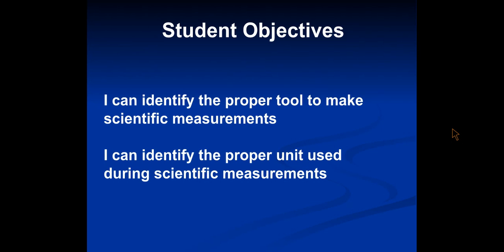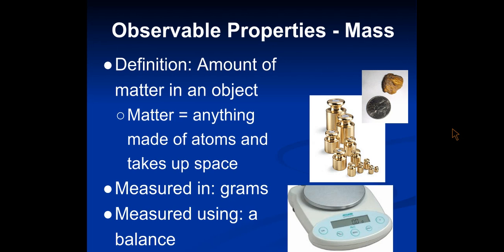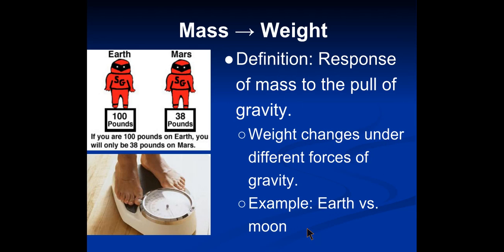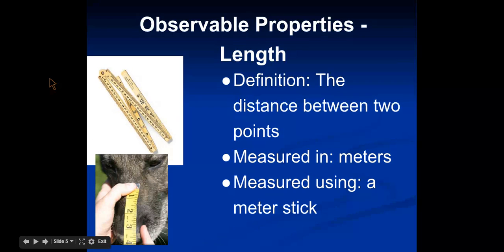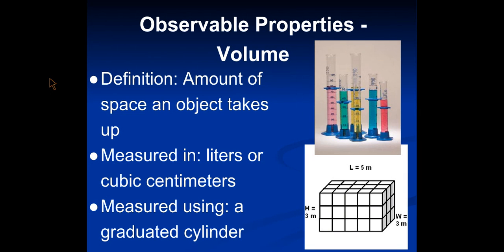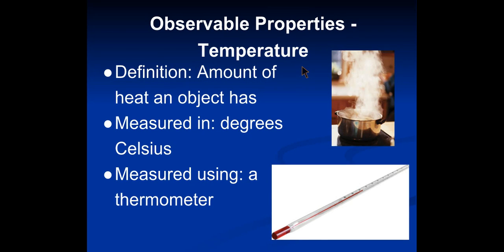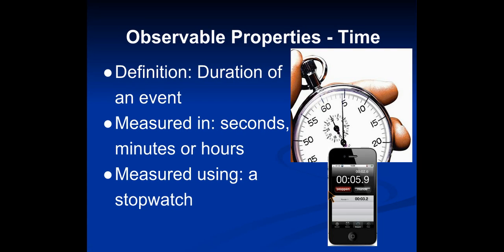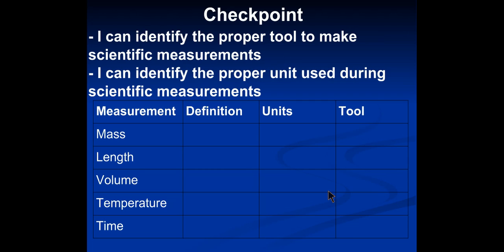Measurement Teacher A